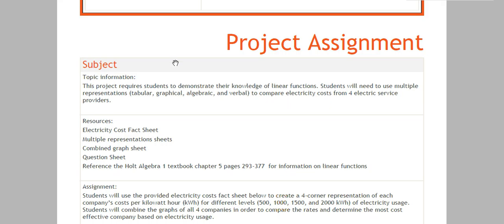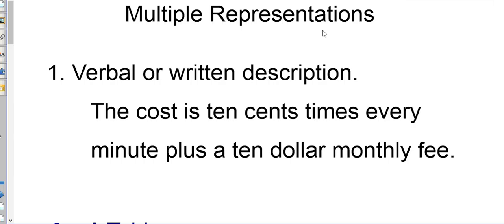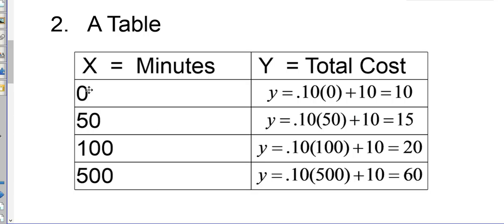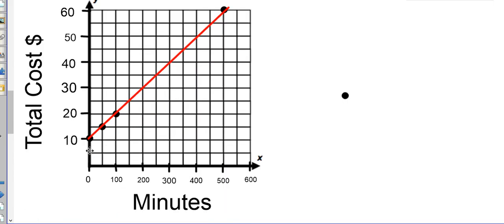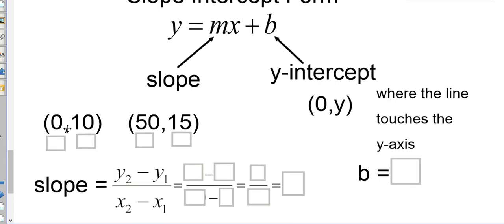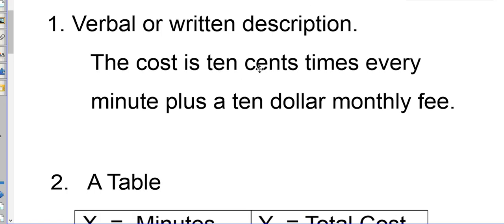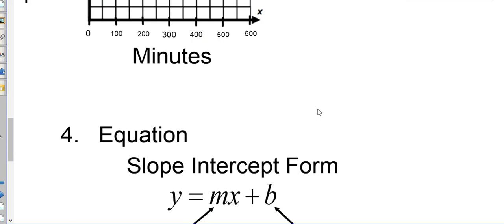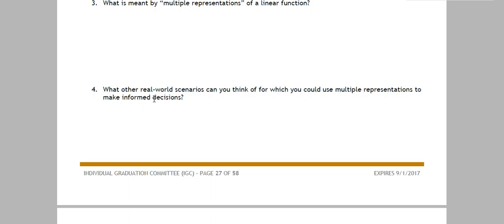IGC PROJECT VIDEO